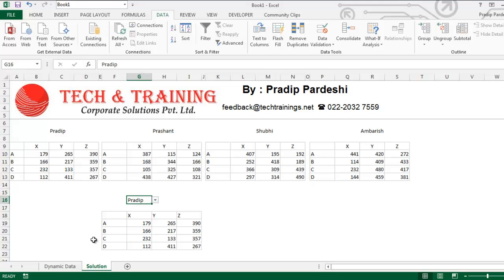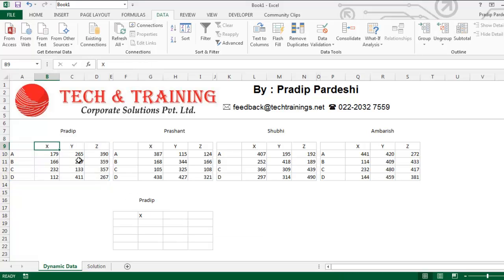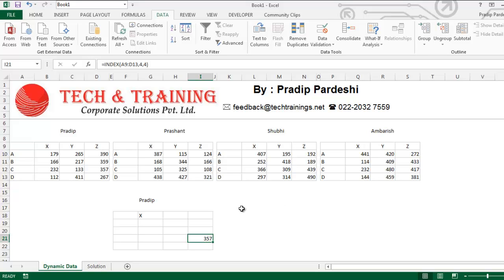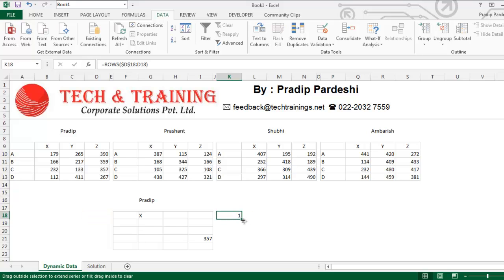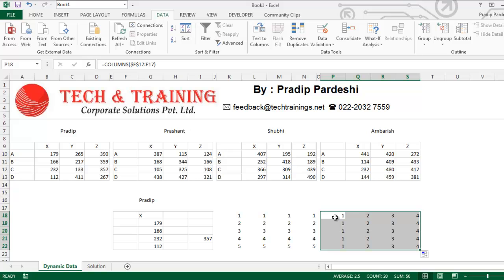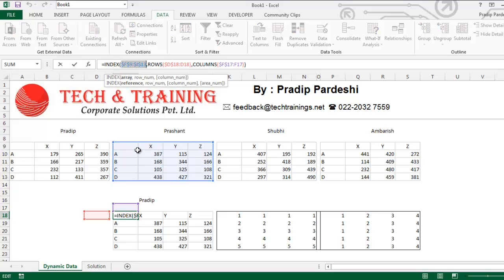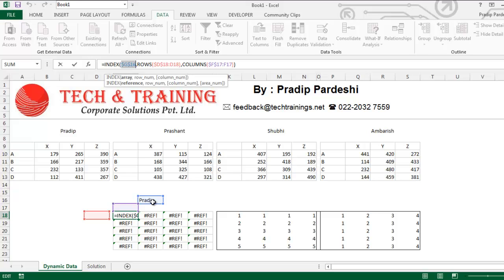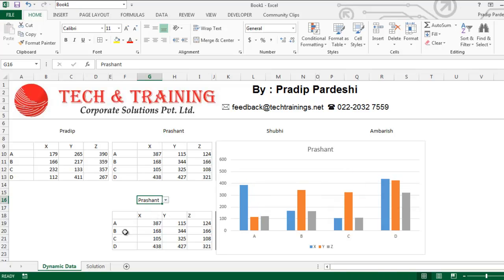Dynamic data and chart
This video is helpful to understand how to use index function with rows and columns function.